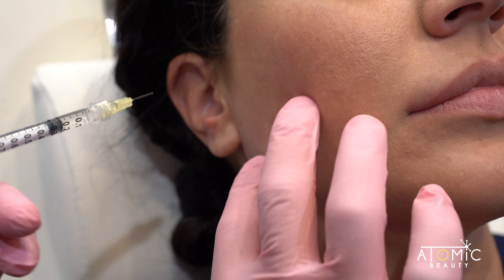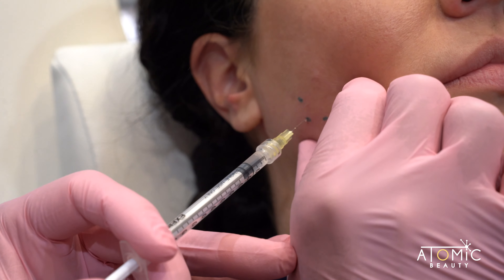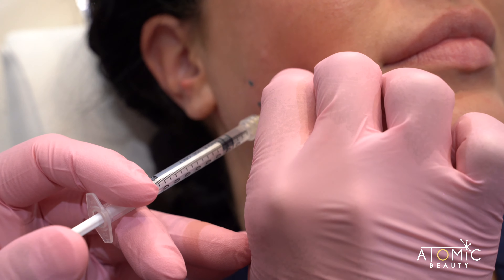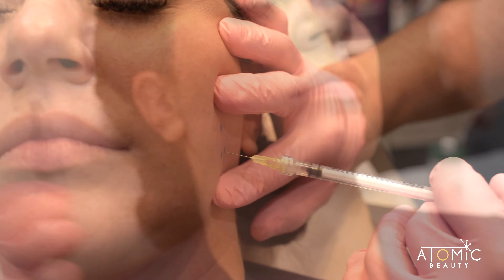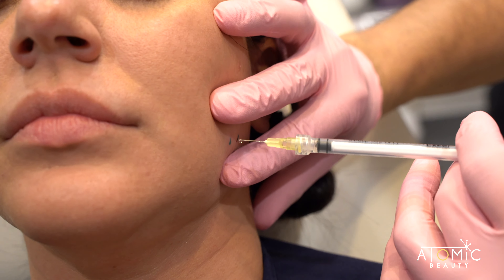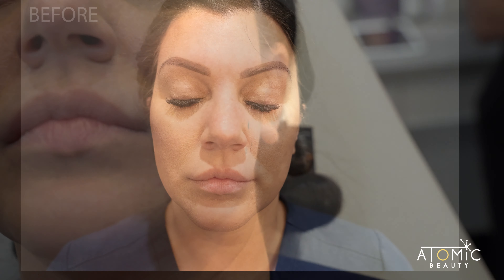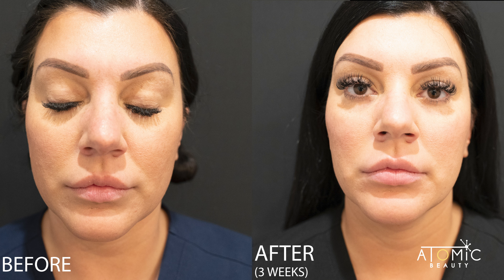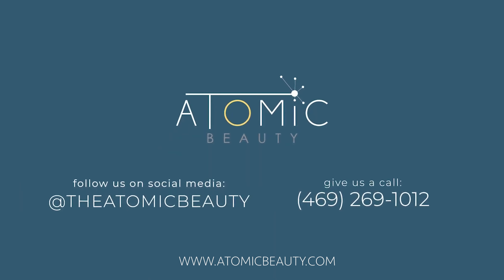How to get a SLIMMER JAW LINE | Botox to the Masseter Muscle - Atomic Beauty Med Spa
Botox injection into the masseter muscle is ideal for patients who are grinding, clenching, and wearing out their teeth and need a lot of dental work, for patients who have frequent tension or migraine headaches, and for patients who do not like the shape of their face because of square or thick jaw line and who want to appear more feminine.

BOTOX:

CHOOSE A NEED:
- CROW’S FEET
- GLABELLA (11’S)
- FOREHEAD
- PLATYSMAL BANDS
- JAW LINE
- MASSETER

DETAILS:
- 30 MINUTES / NO DOWNTIME
- HOME CARE RECOMMENDED
- PERFECT FOR MEN + WOMEN
- $11.00 / UNIT